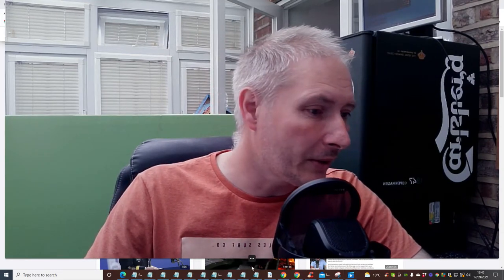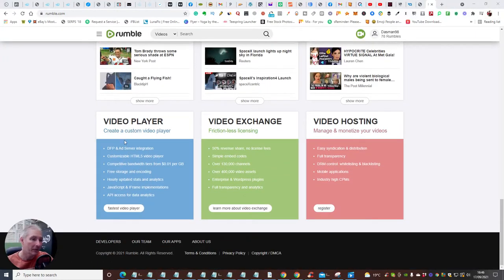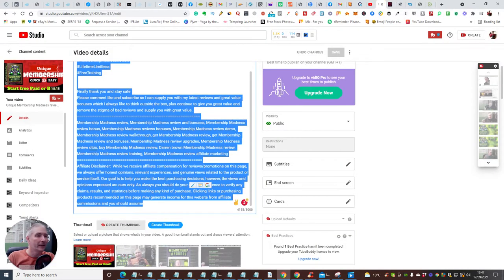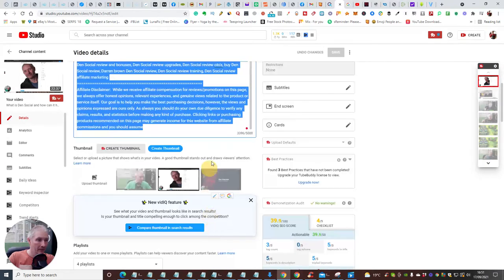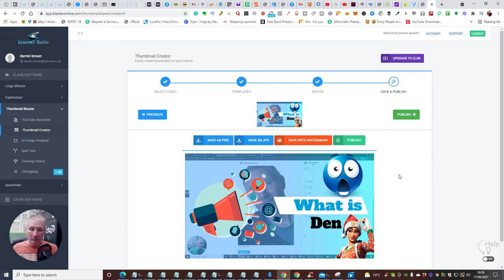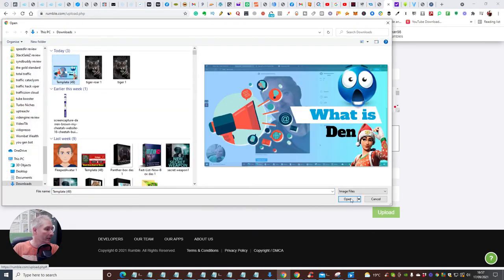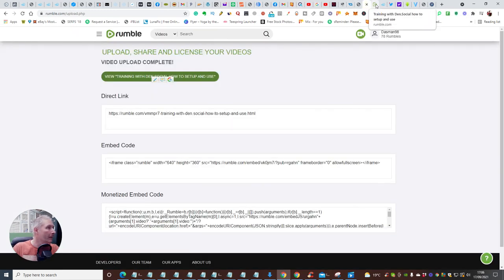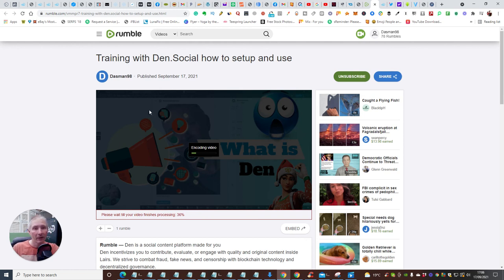Lets get ready to rumble - alternative traffic methods reloaded 2.0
As restrictions in YouTube’s content policy become more stringent, many content creators are switching to Rumble to publish their videos. But is Rumble the next big thing, or just a passing fad?

What is Rumble?
Basically, it is comparable to YouTube with fewer restrictions and a simpler algorithm.

Rumble, launched in 2013, contains viral videos that are commonly seen on YouTube and other social networking sites, but it has looser restrictions on what constitutes a violation of its video policy. Because of this, it has become a haven for controversial political figures who have had their YouTube videos taken down for questioning the results of the presidential election.

Many conservative creators have also been shadowbanned by traditional social media outlets. Because Rumble gives content creators an unfiltered connection with viewers, shadow banning is not a concern.

Remember how conservatives were flocking to Parler (before its shutdown in January) from Twitter after censorship concerns? In a similar way, Rumble is attracting disenchanted conservatives from YouTube

While Rumble may be becoming more popular among conservatives, most mainstream news outlets and politicians have yet to join the platform.

Rumble didn’t start out as a “conservative” social video site. But self-declared “free-speech platforms” like Rumble are poised to take advantage of that demographic’s shift away from traditional social media.

More people also want to consume unfiltered content from creators directly, and Rumble’s user numbers reflect that. At the beginning of November 2020, Rumble had 80 million users, and 72% of their referrals came from Parler.

According to the founder of Rumble, Chris Pavlovski, Rumble has continued to grow 10% every month and is seeing 30 million monthly users, up from 800,000 in August of the previous year.

As calls for increased content moderation intensify, big tech censorship shows no signs of slowing down in the future. Will demand for an unmoderated platform like Rumble continue to surge? Or will it face the same fate as Parler if it gets out of control? Only time will tell.

How Can You Monetize Content on Rumble?
Rumble also gives its creators more options to monetize content than YouTube. Rumble’s CEO, Chris Pavlovski, says:

Rumble was built on the belief that all video content creators should be given equal opportunity to freely express themselves and reach a broad audience across the globe, all while maximizing their revenue.
Rumble’s first monetization option is through an ad revenue split. While YouTube only shares 10-15% of ad revenue with users, Rumble shares up to 60% of ad revenue with its users.

Other options include giving creators the opportunity to give up the rights to their content in exchange for a lump sum of money and profit-sharing through Rumble’s other partners.

Rumble also has a simpler video recommendation algorithm than YouTube. YouTube recommends videos for users based primarily on previously watched videos while Rumble displays videos solely in chronological order from creators that a user follows, allowing users to select what content they want to consume without influence.

But don’t put all of your resources into one platform. We always recommend a diversified omnichannel strategy.

Please comment like and subscribe so I can supply you with my latest reviews and great value bonuses which I always like to think outside the box, plus continue to give you great value and remove the stigma of bad reviews and supply you with great value.